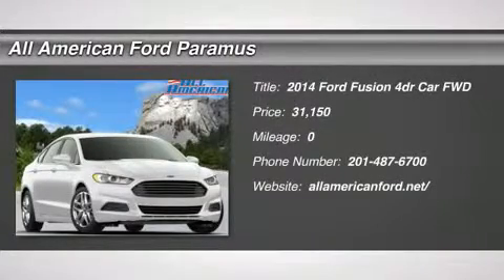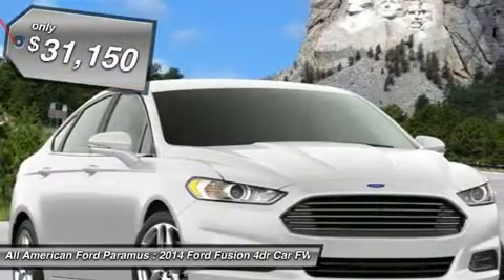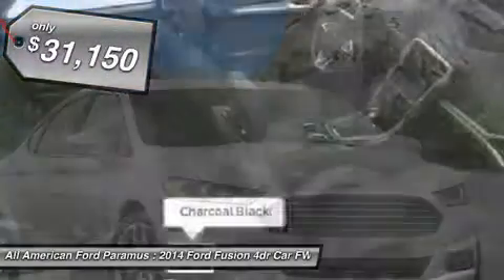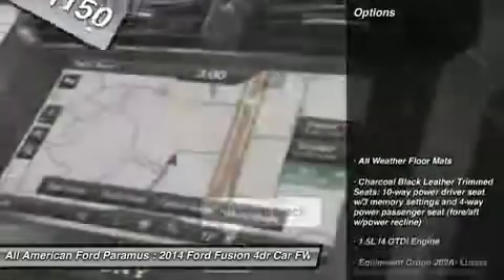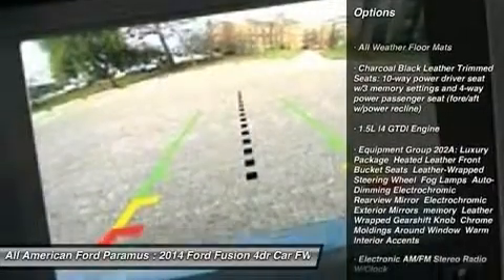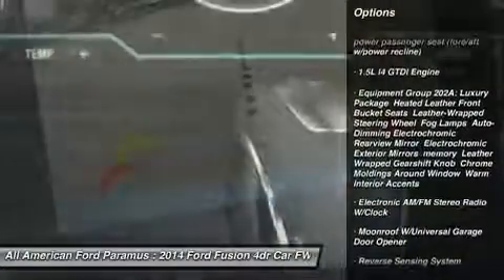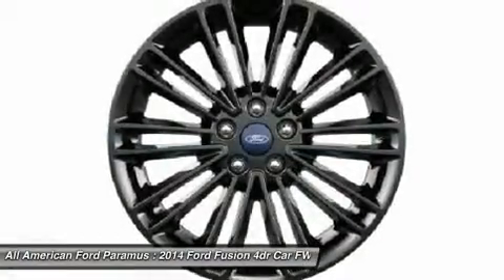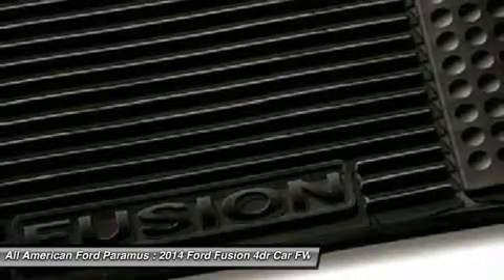2014 FORD FUSION Paramus, NJ 14P203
2014 FORD FUSION Paramus, NJ
Stock# 14P203
allamericanford.net/

375 Rt. 17 South